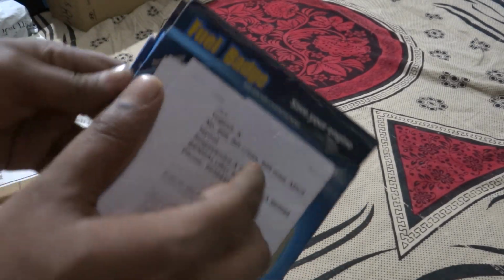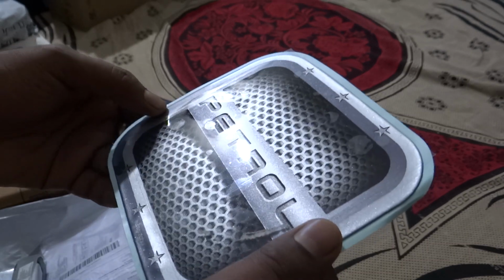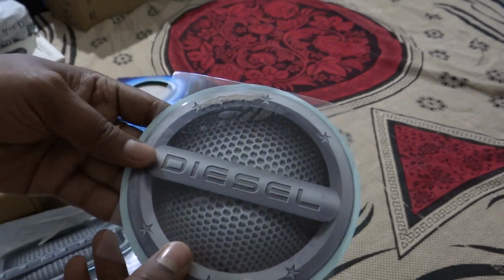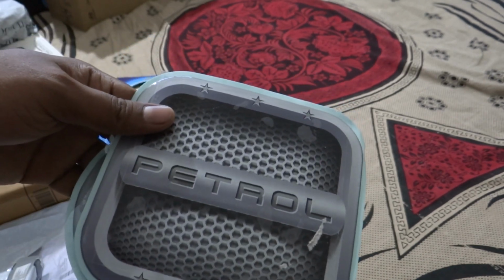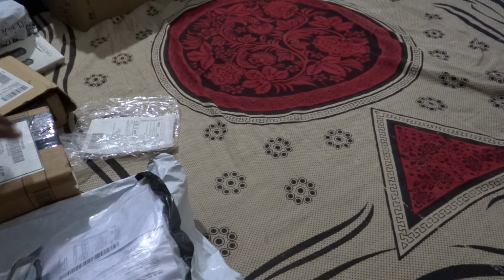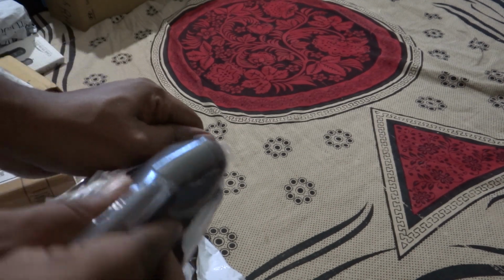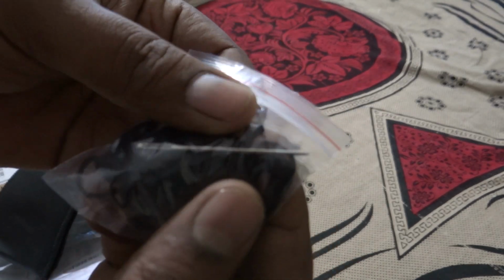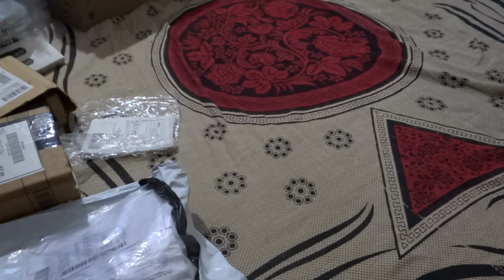Hyundai Accessories on Amazon Part - 2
These are some of the accessories which makes your car look premium bought on Amazon.in